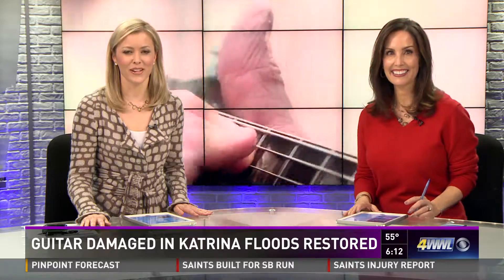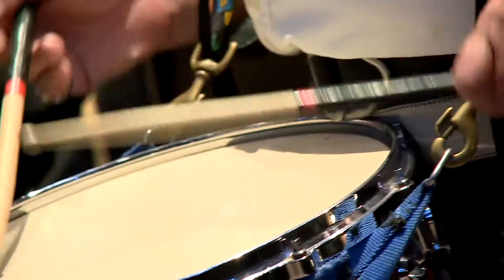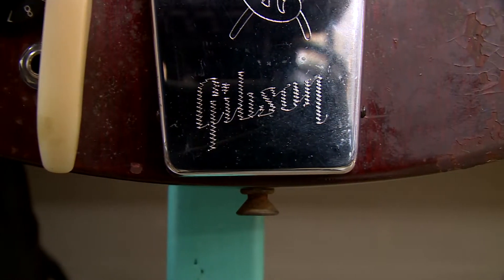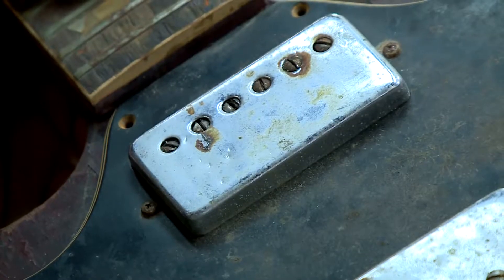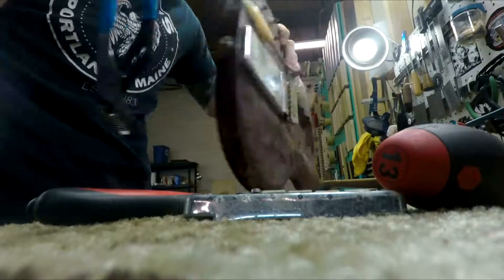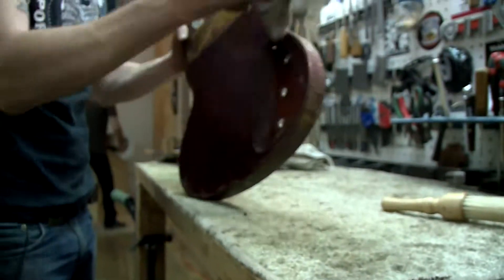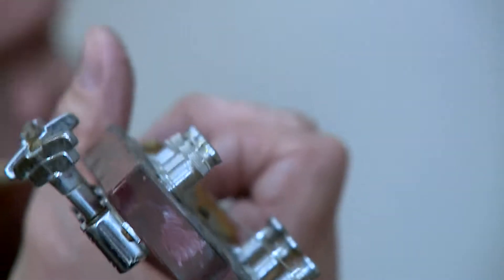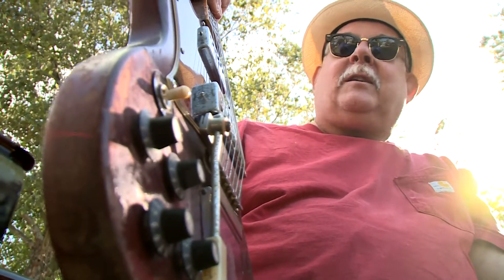AP Awards Short Light Feature - 1970 Gibson SG Submersible